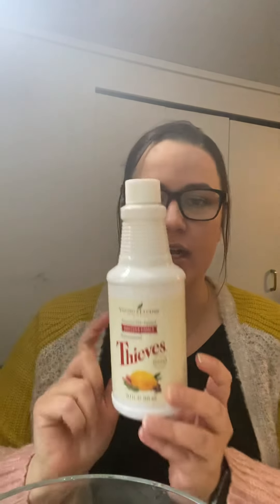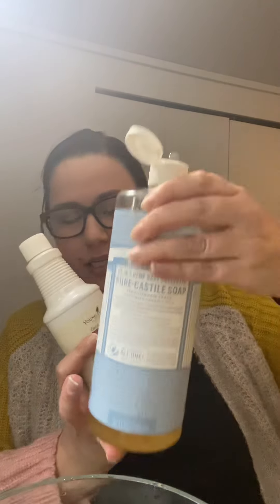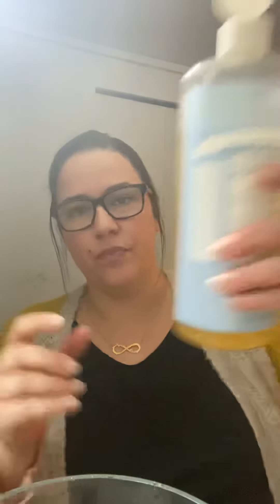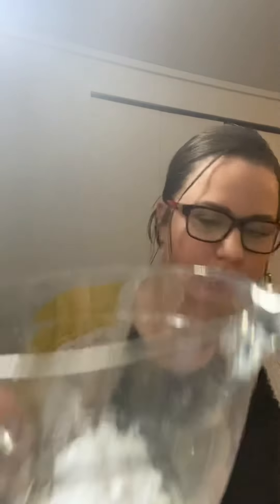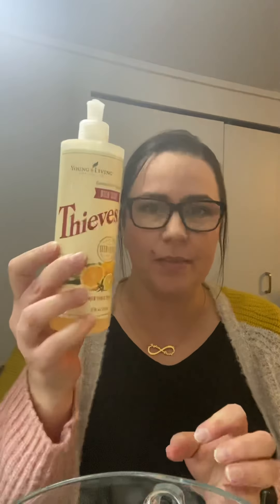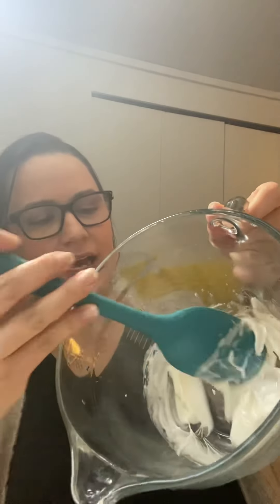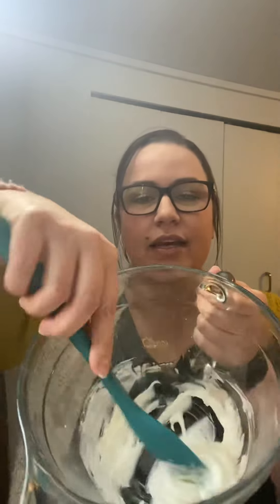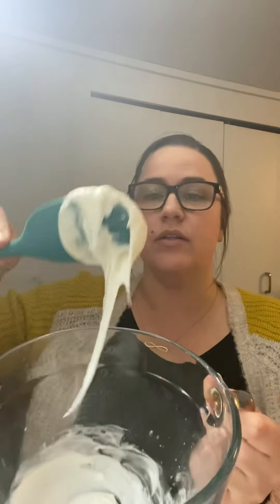DIY Soft Scrub - Thieves Style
Easy and quick way to use your Thieves cleaner, Dr Bronner’s castle soap, baking soda and essential oils to make your own soft scrub